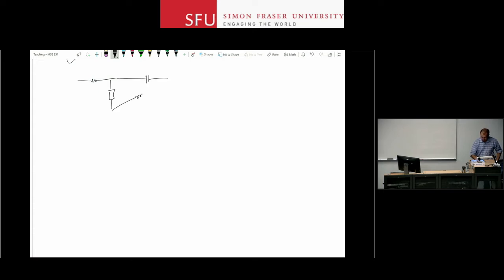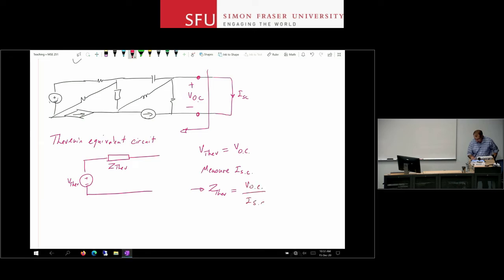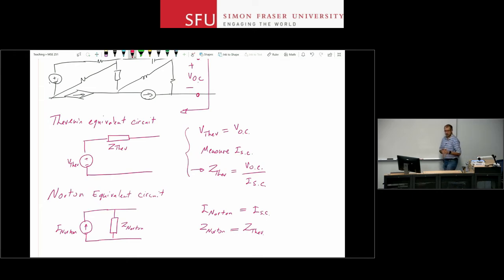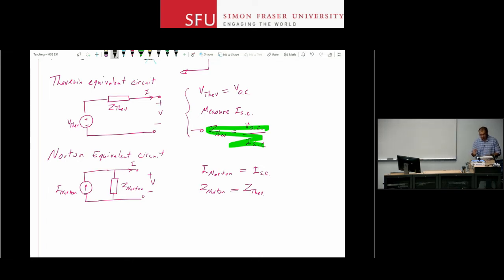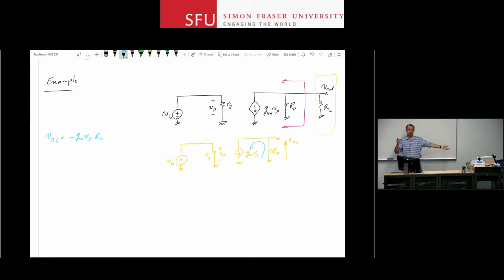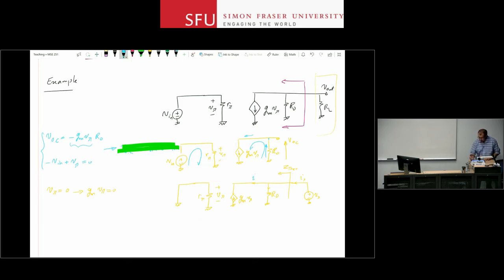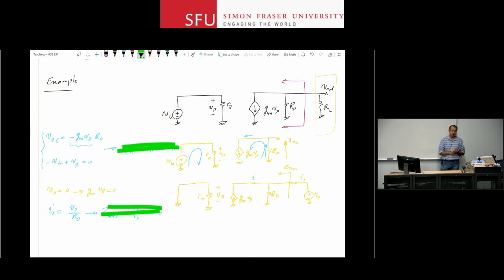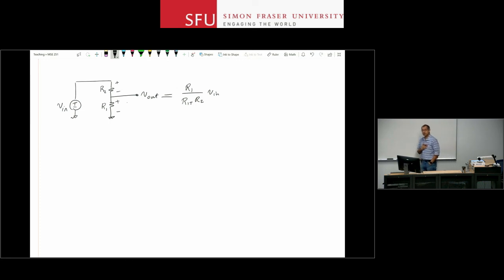MSE 251 D100 Recording 04 Review of circuit analysis techniques Thevenin and Norton theorms